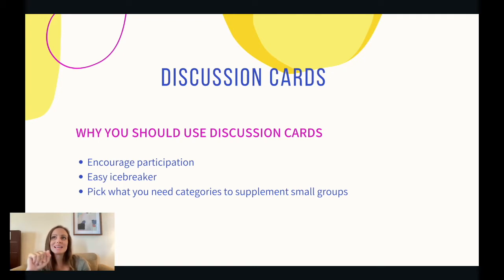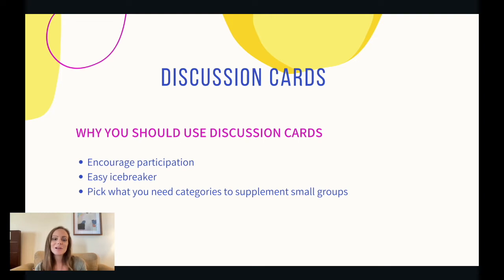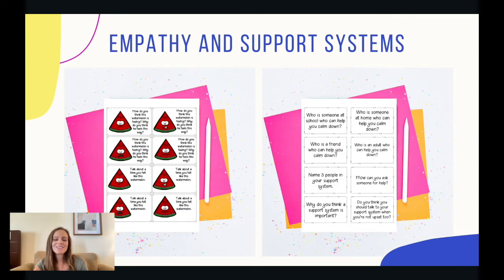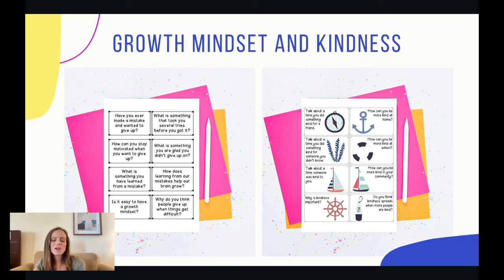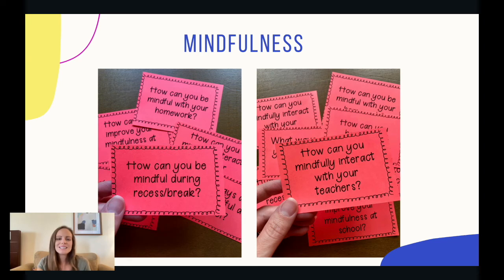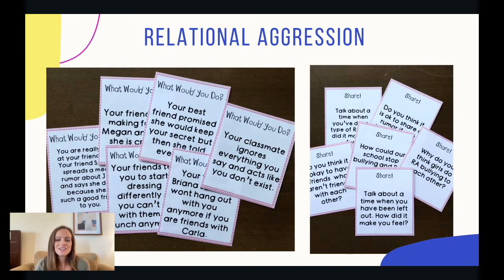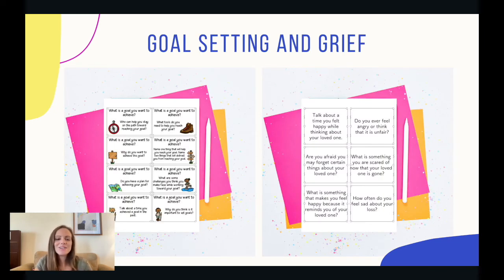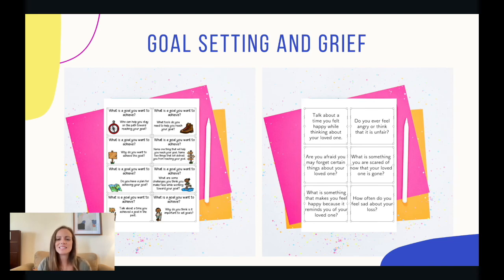School Counseling SEL Discussion Cards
These school counseling discussion cards are designed to get students talking. They are perfect to use with a small group, individual student or even the whole class. With the included 122 SEL discussion cards you will have a fast and easy conversation starter available for a huge variety of situations.

** You can find this SEL discussion cards in my TpT store

*TOPICS INCLUDE:*
* Goal setting
* Grief
* Kindness
* Relational aggression
* Get to know you icebreakers
* New students
* Support systems
* Empathy
* Mindfulness
* Social filter
* Cyber safety
* Growth mindset
* Cultural awareness
* Social skills

*BENEFITING STUDENTS*
Sometimes it can be embarrassing or hard for students to start conversations in a counseling setting. These cards are designed to get students thinking and talking whether it is about a specific topic or just breaking the ice.

Having a better understanding of their own feelings and those of their classmates will help students empathize and understand each other better, resulting in a better learning environment.

*SAVING TIME*
This activity is ready to use simply print and cut out the cards.

*Who is this Designed For?*
These discussion cards are designed for students grades 2-5. They can also be modified to work for other grades.